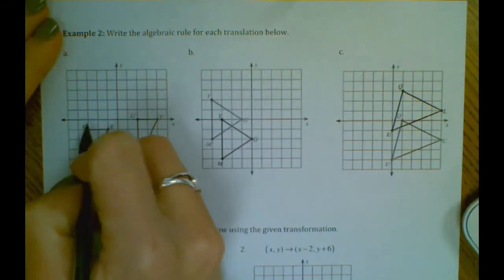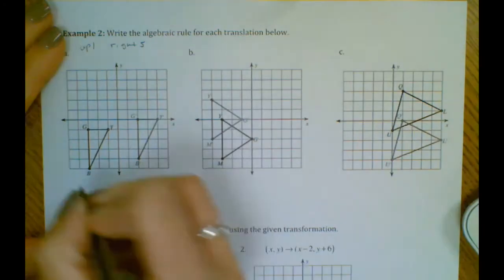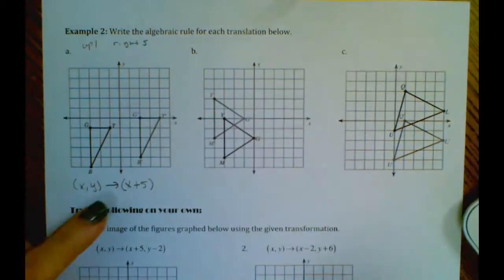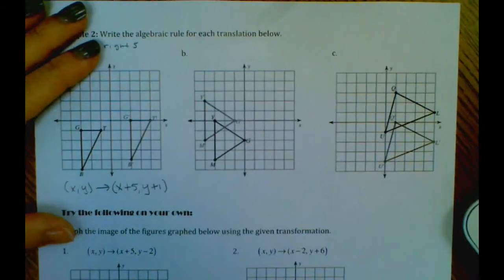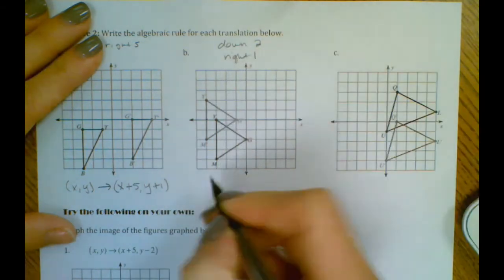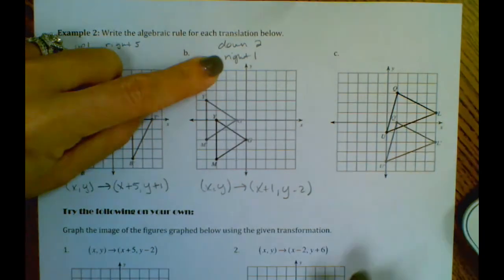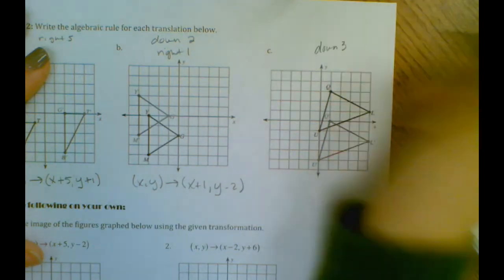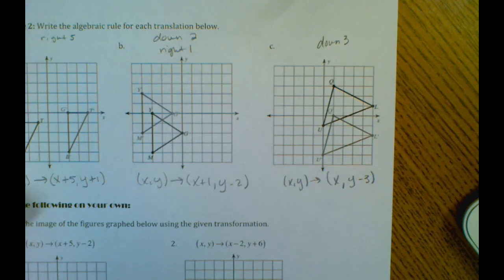4 1 notes example 2